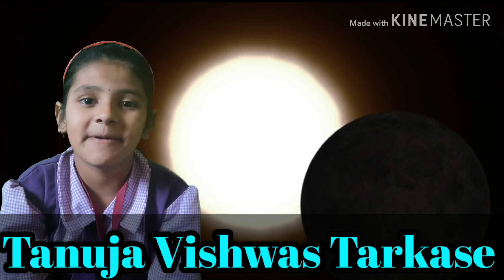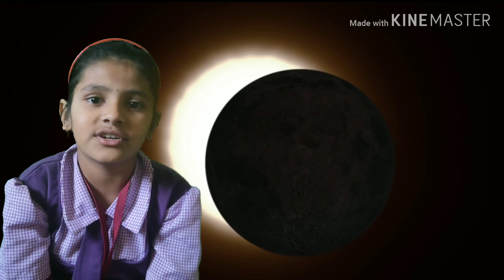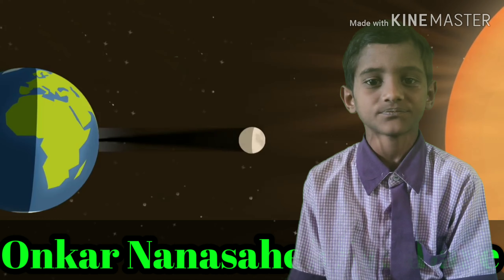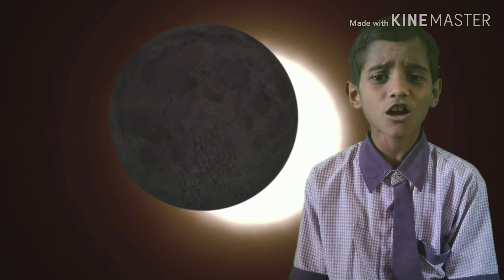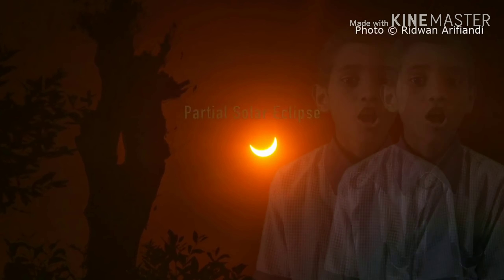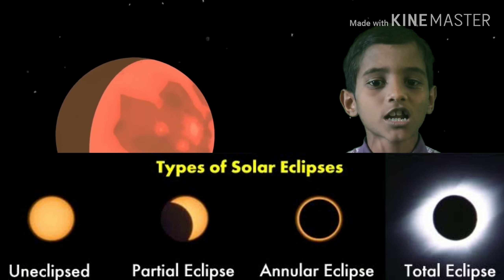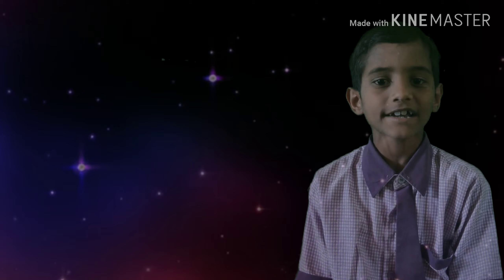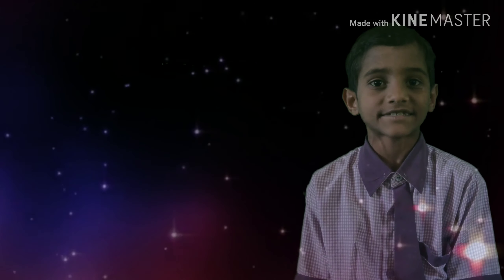Solar eclipse.. Rampurwadi school std. 3rd students presentation.